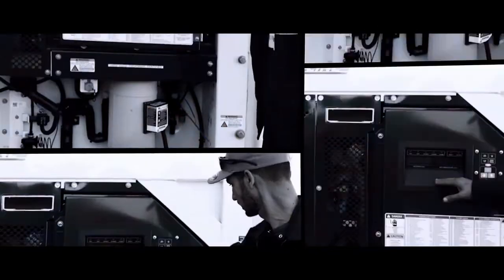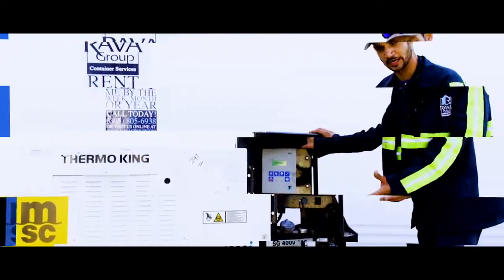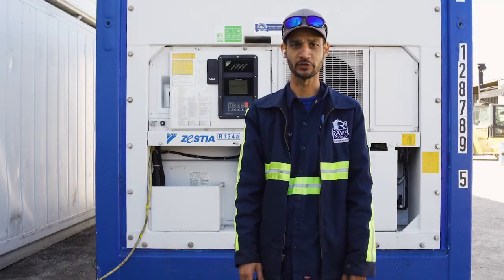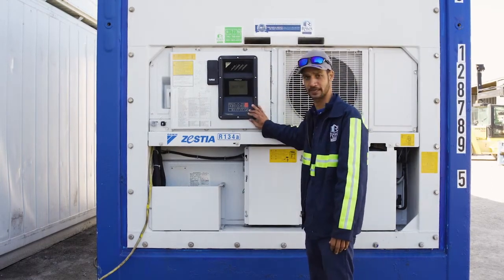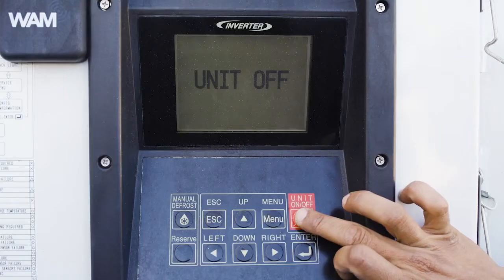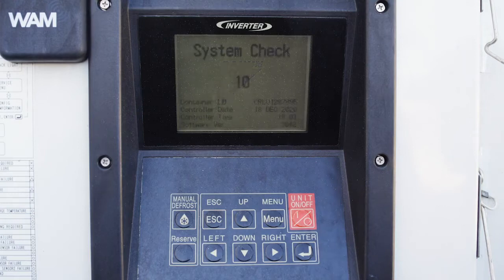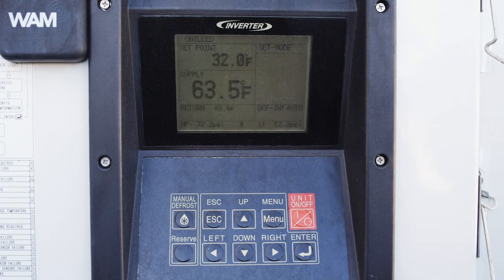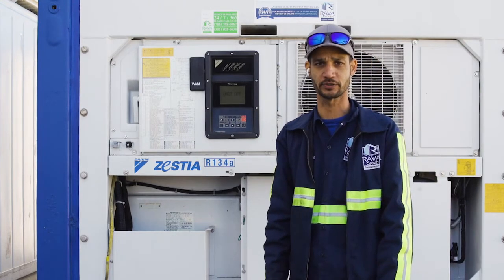How to turn on a Daikin Refrigerated Container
Learn with RAVA Group to turn on Daikin Refrigerated Container Unit.